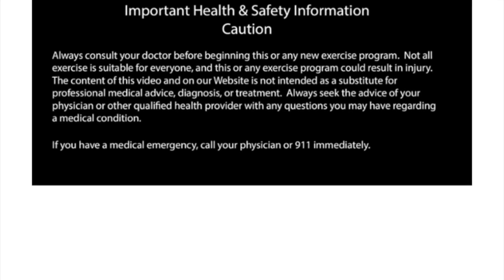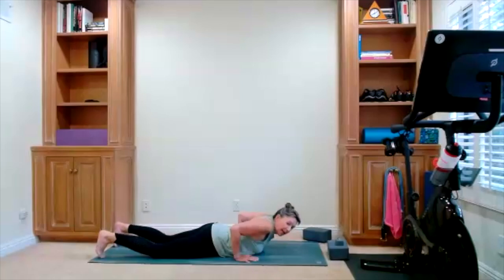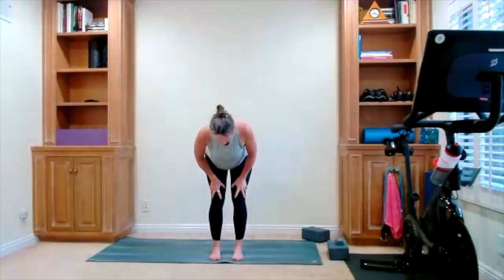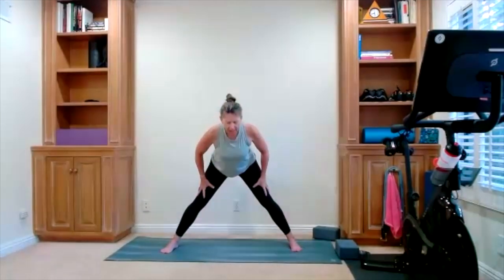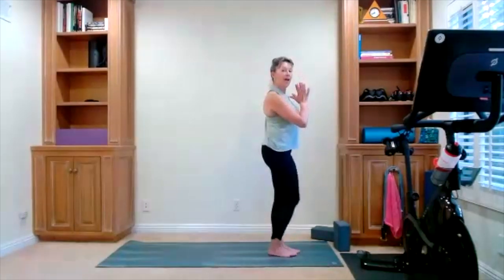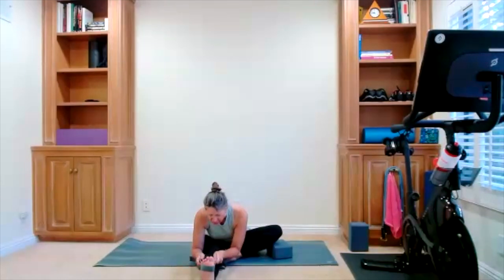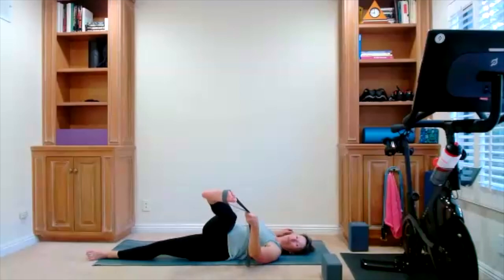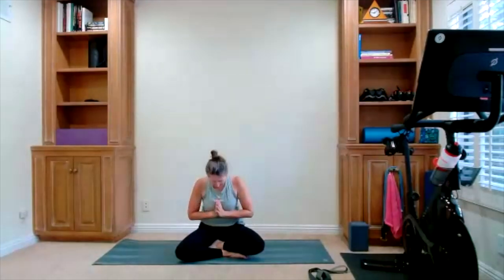Gentle Yoga Flow: Mobility Warm-Up, Core Strength, and Relaxing Savasana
Join me in this rejuvenating yoga session designed to improve your flexibility, build core strength, and calm your mind. We’ll start with a gentle mobility warm-up to loosen tight muscles and prepare your body for the practice ahead.

Following the warm-up, we’ll transition into a classic yoga pose flow, moving through each posture at a slower pace to really connect with your breath and deepen your stretch. This flow will help increase flexibility and bring balance to your body.

Next, we'll focus on strengthening your core with targeted exercises that will support your practice and daily activities. After the core work, we’ll ease into a soothing final stretch, letting go of any tension.

We’ll finish with savasana, allowing your body and mind to fully relax and integrate the benefits of your practice. Whether you're a beginner or a seasoned yogi, this session is perfect for anyone looking to move mindfully and feel refreshed.

Grab you mat, block and strap.

0:00 Breathe, Mobility & Yoga Prep
8:19 Sphinx, Cobra, Downward Facing Dog & Quadraped
19:02 Standing Yoga Stretches and Flow
43:18 Boat Pose, Core & Stretching
55:01 Stretching and Legs up the Wall
1:03 Savasana